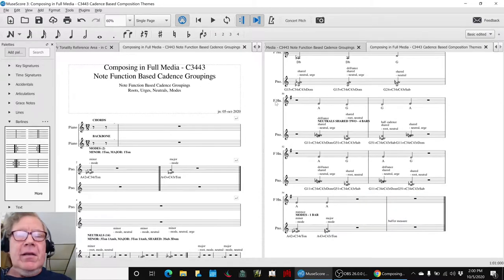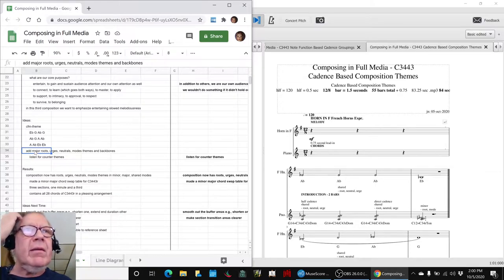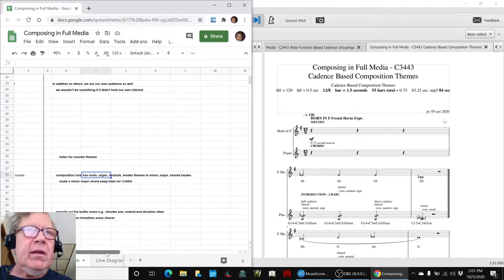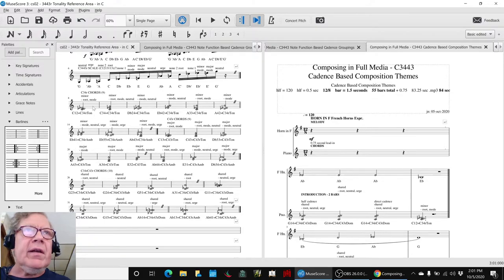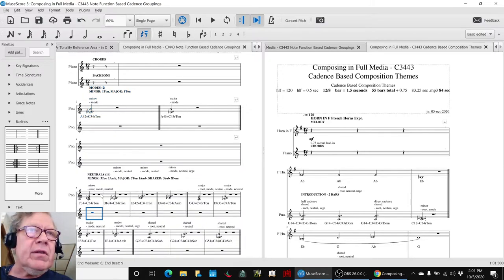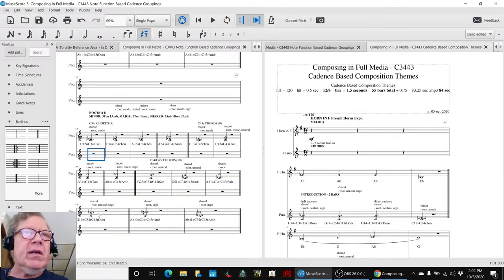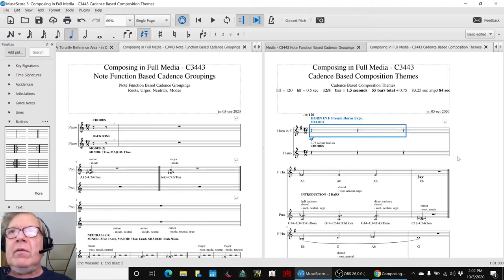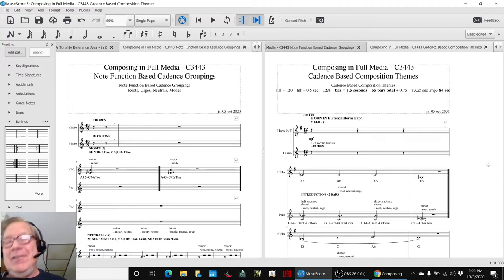Composing in Full Media Part 36 PRECISION & FOCUS Stream Highlight 05 Oct 2020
the 3443r composition now has roots, urges, neutrals, and modes themes in minor, major, and shared moods